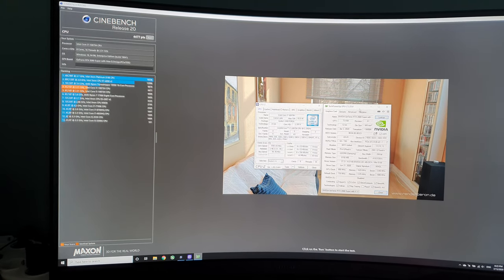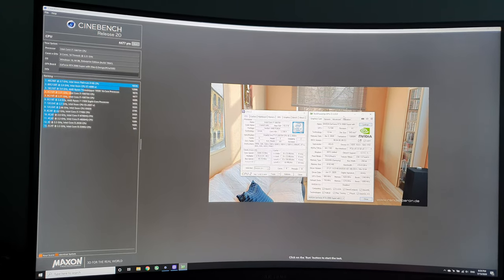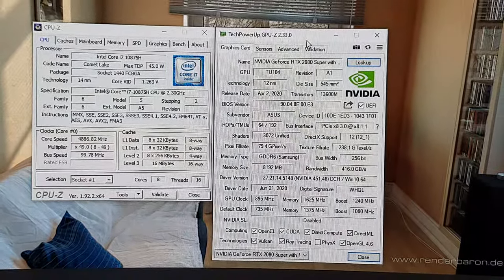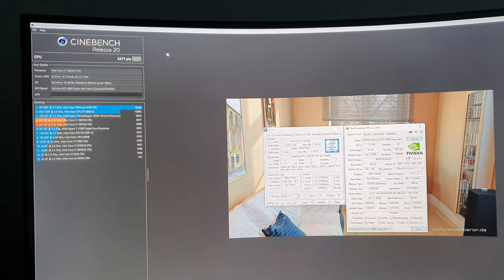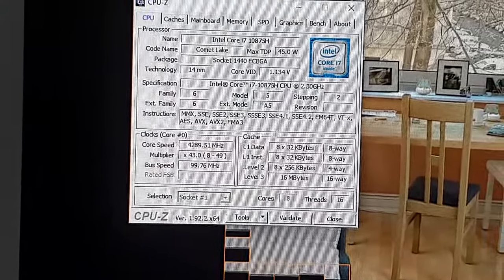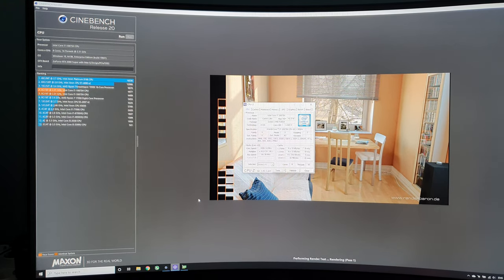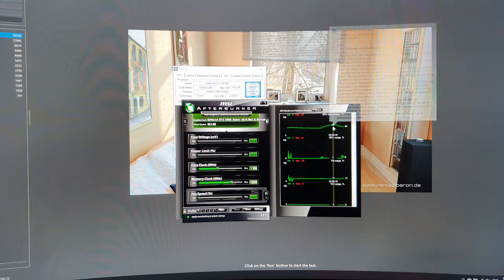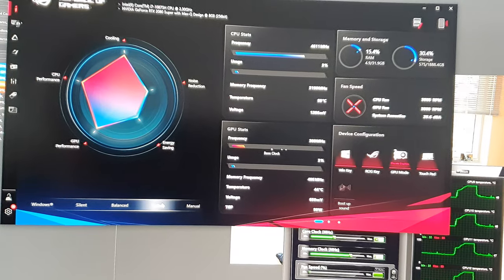Asus Zephyrus S17 2020 i7 10875H Cinebench R20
Short video of upcoming series on the new Asus Zephyrus S17 2020 version with i7 10875H and RTX2080 Super Max-Q
You can clearly see this config reaches 4400+ points in Cinebench R20, which is one of the highest Intel laptop scores out there.